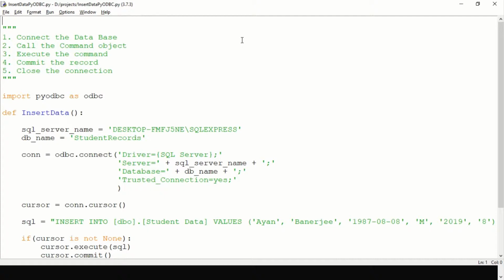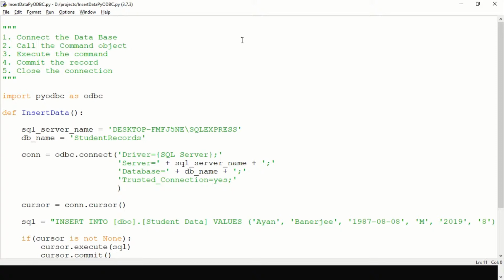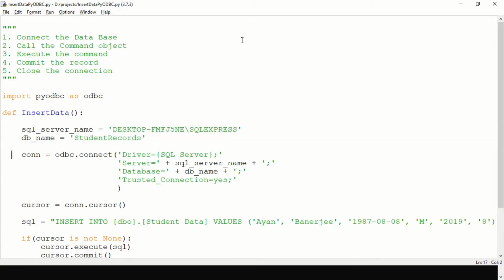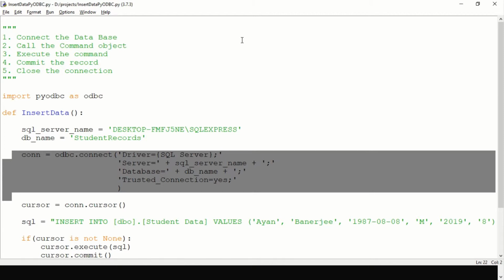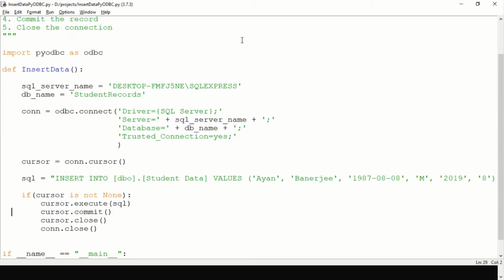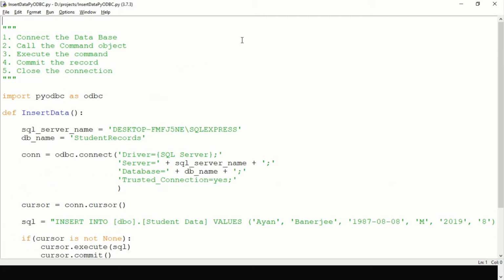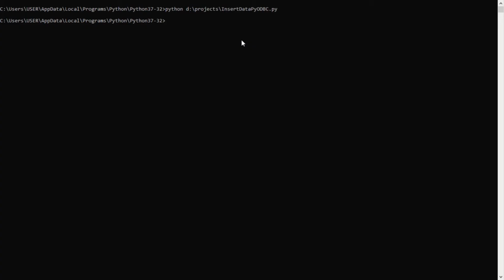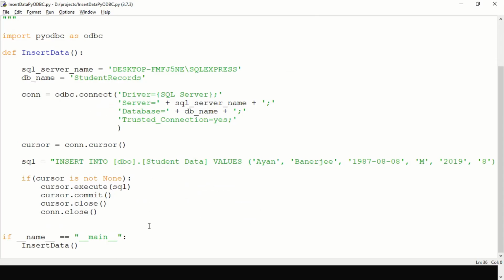How to Insert Data into a Database Using Python & PyODBC – A Complete Guide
Learn how to insert data into a database using Python and PyODBC with this step-by-step guide! Whether you're working with SQL Server, MySQL, PostgreSQL, or any other ODBC-compliant database, this tutorial will walk you through the entire process—from setting up your database connection to executing INSERT statements efficiently.

Why Use Python & PyODBC for Database Operations?
Python is one of the most popular programming languages for database operations due to its simplicity and powerful libraries like PyODBC. PyODBC allows seamless interaction with databases using ODBC (Open Database Connectivity), making it a versatile choice for developers working with SQL-based systems.

What You’ll Learn in This Guide:
✅ Setting Up PyODBC – Install and configure PyODBC for Python.
✅ Establishing a Database Connection – Connect to SQL Server, MySQL, or other databases.
✅ Creating a Cursor Object – Execute SQL queries in Python.
✅ Inserting Single & Multiple Records – Use cursor.execute() and cursor.executemany() for efficient data insertion.
✅ Handling Parameters Safely – Prevent SQL injection with parameterized queries.
✅ Committing Transactions – Save changes to the database using connection.commit().
✅ Error Handling & Best Practices – Ensure robust database operations with proper exception handling.

Step-by-Step Code Example:
python
Copy
import pyodbc

# Database connection setup
conn = pyodbc.connect(
    "DRIVER={SQL Server};"
    "SERVER=your_server_name;"
    "DATABASE=your_db_name;"
    "UID=your_username;"
    "PWD=your_password;"

cursor = conn.cursor()

# Inserting a single record
cursor.execute("INSERT INTO Employees (Name, Age, Department) VALUES (?, ?, ?)", ("John Doe", 30, "IT"))

# Inserting multiple records
employees = [("Jane Smith", 25, "HR"), ("Mike Johnson", 35, "Finance")]
cursor.executemany("INSERT INTO Employees (Name, Age, Department) VALUES (?, ?, ?)", employees)

# Commit changes
conn.commit()

# Close connection
conn.close()
Best Practices for Database Insertions in Python:
🔹 Use Parameterized Queries – Avoid SQL injection attacks.
🔹 Batch Insertions for Performance – Use executemany() instead of multiple execute() calls.
🔹 Always Commit Transactions – Ensure data is saved.
🔹 Handle Exceptions Gracefully – Use try-except blocks for robust error handling.

Common Use Cases:
✔ Web Applications – Store user data, logs, and transactions.
✔ Data Analysis & ETL – Insert processed data into databases.
✔ Automation Scripts – Update records dynamically.

Ready to master database operations in Python? Follow this guide to efficiently insert data into any database using PyODBC and enhance your backend development skills!

This description is SEO-optimized with targeted keywords like:

"Insert data into database Python"

"PyODBC insert data"

"Python database operations"

"SQL Server Python insert"

"Parameterized queries Python"

Let me know if you need adjustments or have more topics to optimize! 🚀